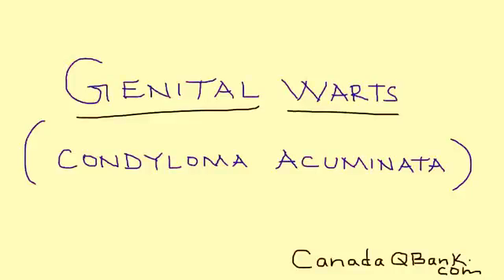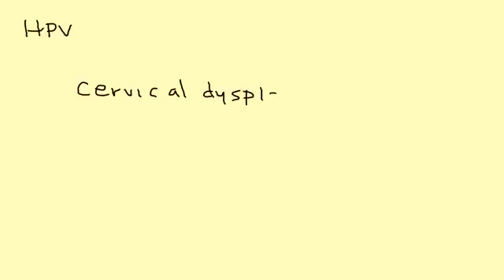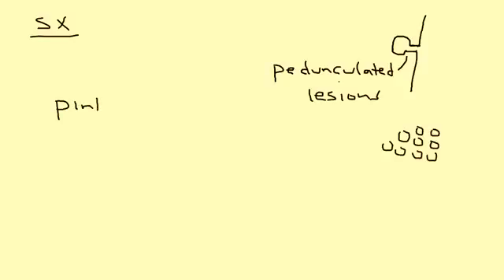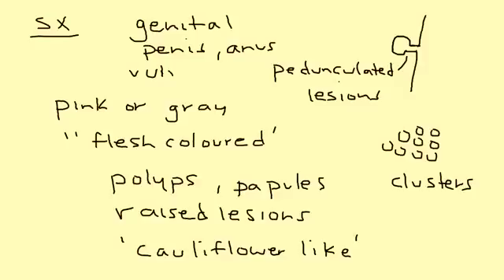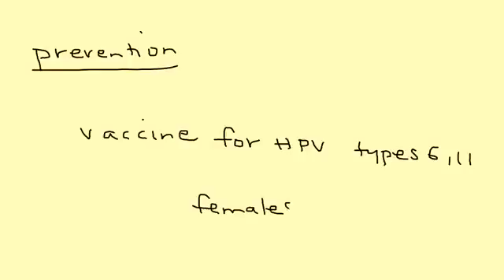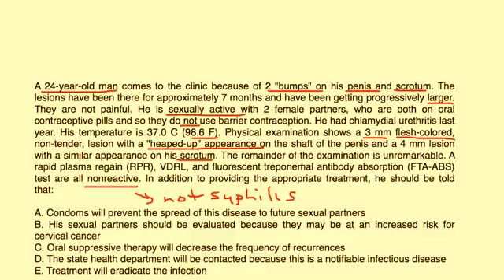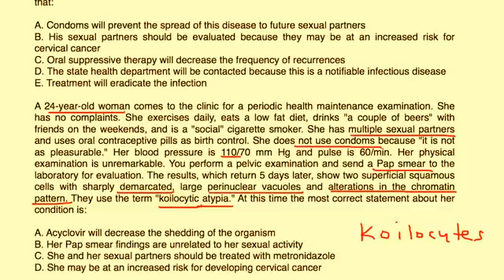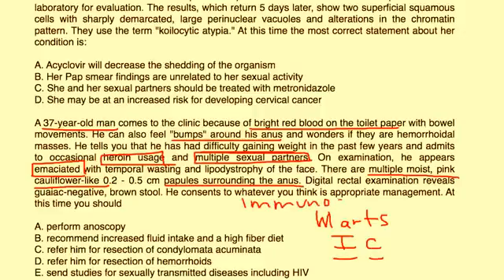Genital Warts (Condylomata Acuminata) NYC - New York, NY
Welcome to Genital Warts NYC  at Genital Warts NYC at HPV Anal Genital Warts NYC Treatment Center which is opened 7 Days a Week for treatment.
Genital Warts (Condylomata Acuminata) are lesions of the skin or mucous membranes of the genitals caused by certain types of human papillomavirus (HPV). Some types of HPV cause flat warts in the cervical canal or anus; infection with certain HPV types can lead to cancer. Diagnosis of external warts is based on their clinical appearance. Multiple treatments exist, but few are highly effective unless applied repeatedly over weeks to months. Genital warts may resolve without treatment in immunocompetent patients but may persist and spread widely in patients with decreased cell-mediated immunity (eg, due to pregnancy or HIV infection).
Treatment
• Mechanical removal (eg, by cryotherapy, electrocauterization, laser, or surgical excision)
• Topical treatment (eg, with antimitotics, caustics, or interferon inducers)
No treatment of anogenital warts is completely satisfactory, and relapses are frequent and require retreatment. In immunocompetent people, genital warts may resolve without treatment. In immunocompromised patients, warts may be less responsive to treatment.